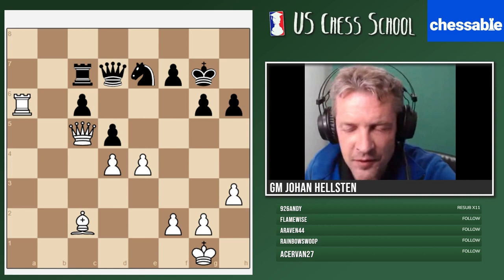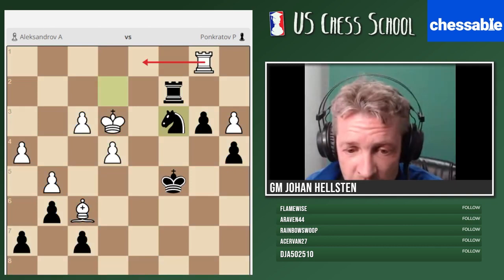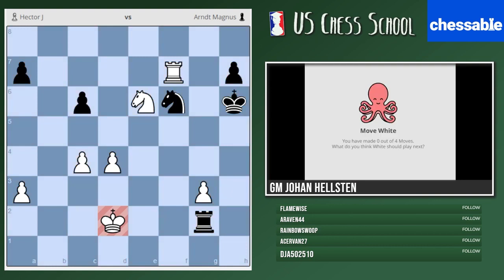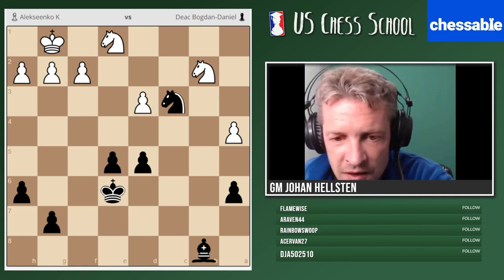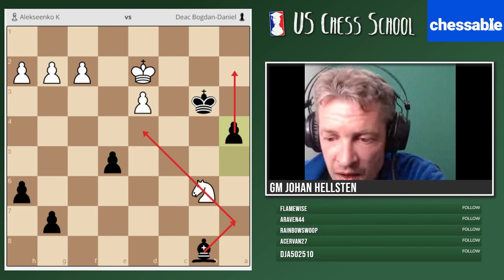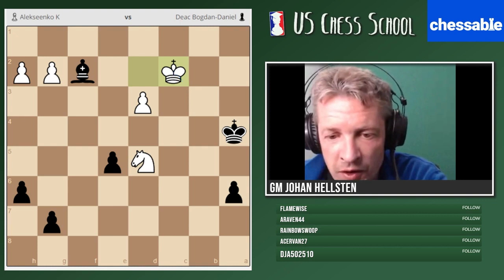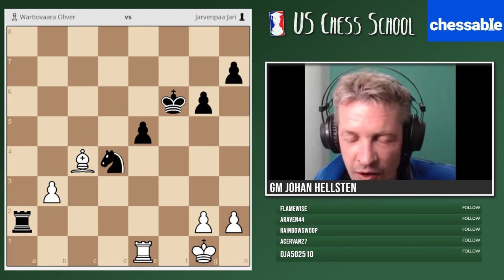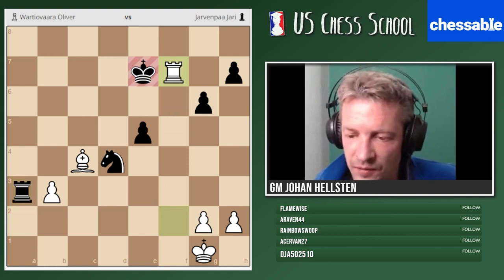Active King Part 2 With GM Johan Hellsten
5.2.2022
GM Johan Hellsten
Active King Part 2